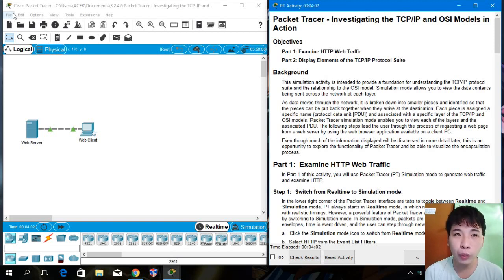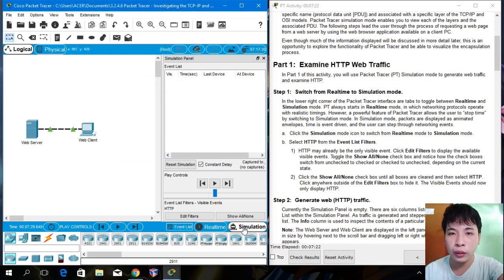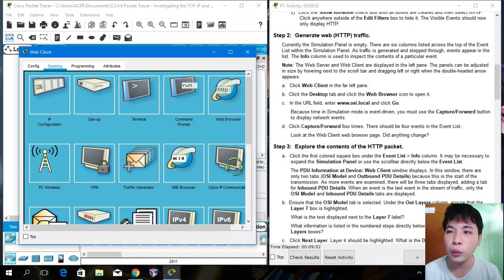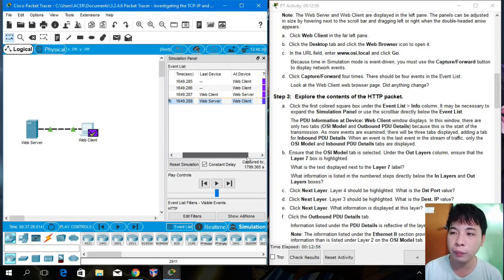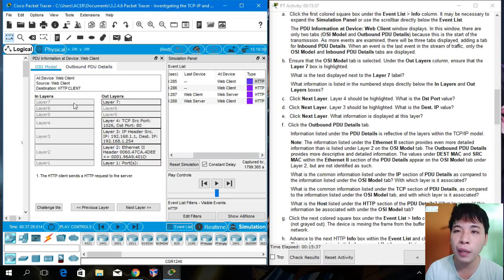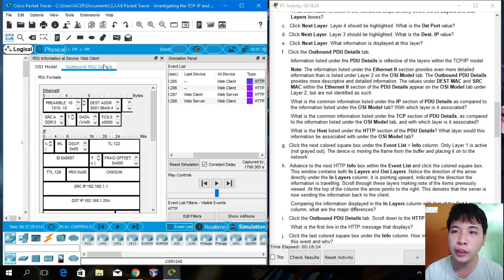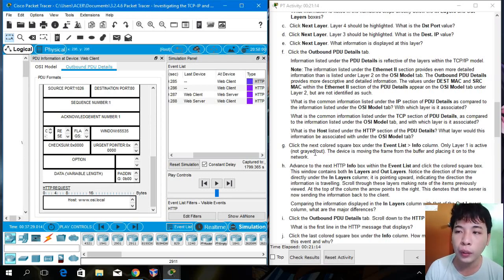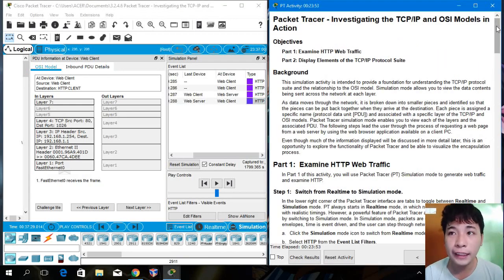Chapter 3 - Packet Tracer